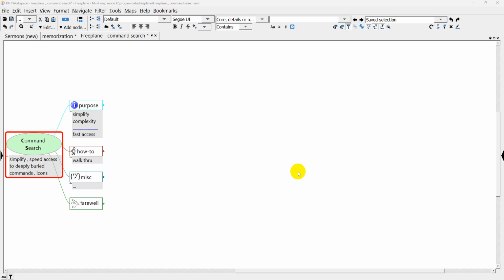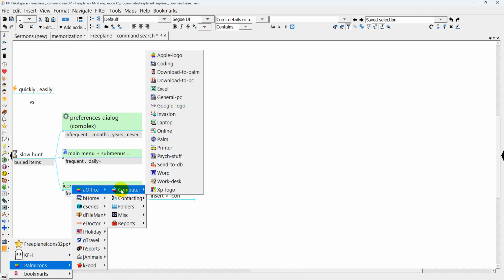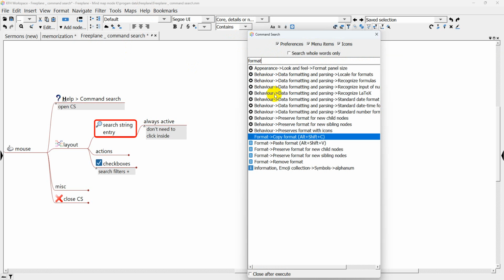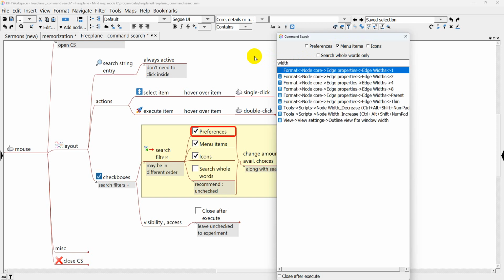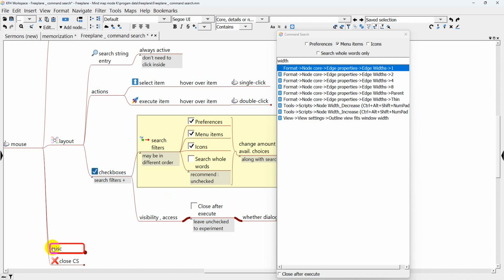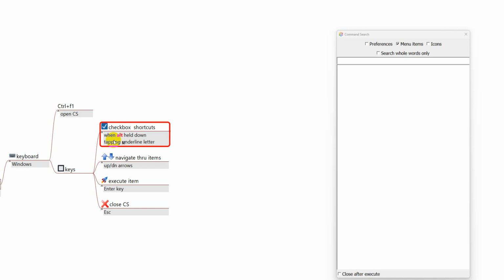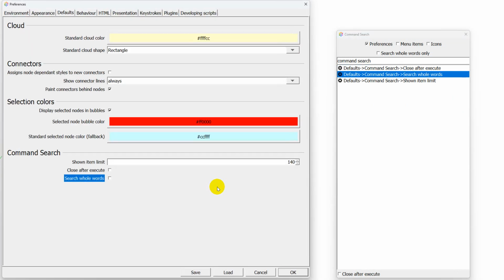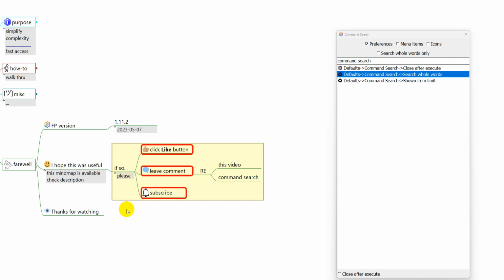Freeplane _ Command Search - tutorial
freebie Freeplane mind mapping & information management software has a feature called "Command Search" which lets you easily and quickly locate deeply buried settings, functions, and icons.  Try it.  I think you will like it.  I wish every app had this functionality.  You can download the mindmap shown at Dropbox